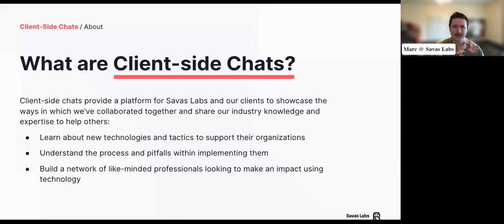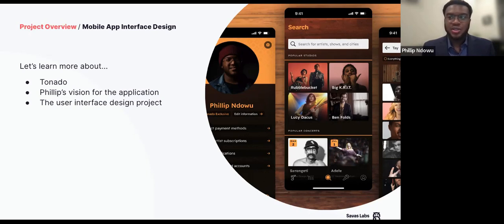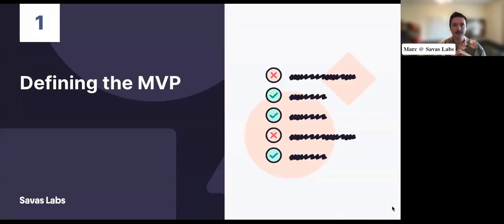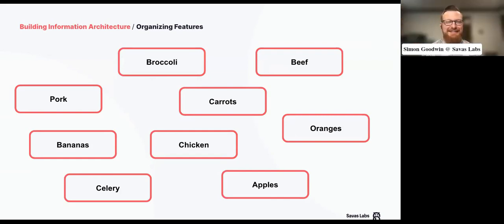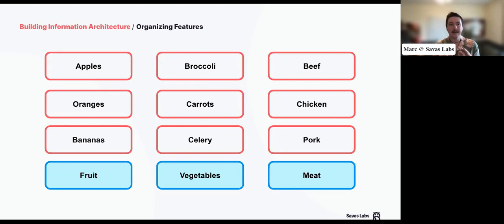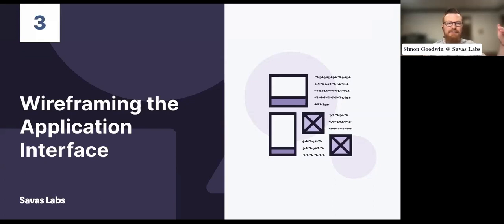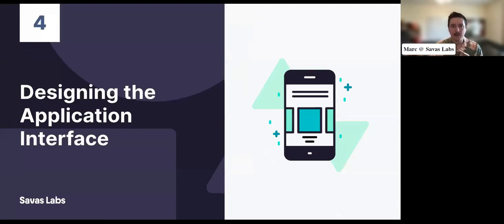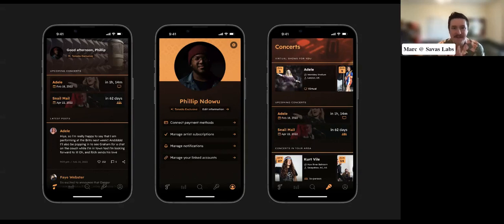Client-Side Chats #3: Mobile App UX & UI to Delight Users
What does it take to craft a mobile application user interface for a mobile application that builds your brand and appeals to your user? What are key accessibility considerations that must be accounted for when refreshing your app's look and feel? How do you make sure that you're not only meeting but exceeding your users' expectations of your app through its interface?

You have questions about user interface design for mobile applications, and our panel of experts has the answers you can only earn through experience. Register today for our Client-Side Chat on Mobile App UX & UI to learn from experts about:

How to solidify your understanding of your user

How to narrow your list of functionalities down to an MVP

How to map your app's information architecture

How the right design partner can move you from idea to wireframes to high-fidelity designs that get your users and stakeholders excited